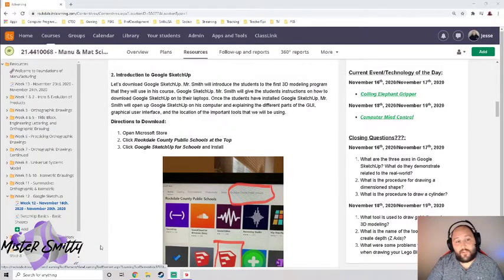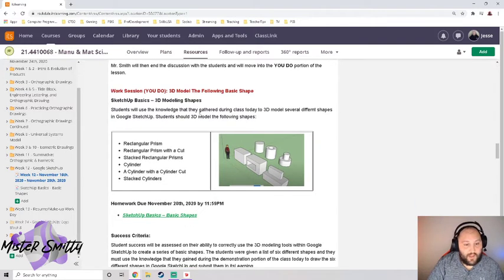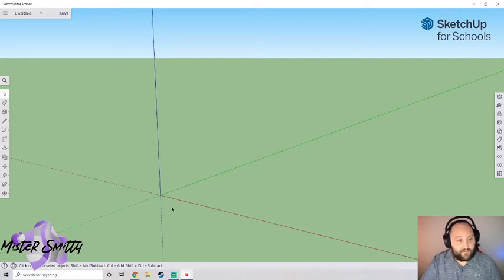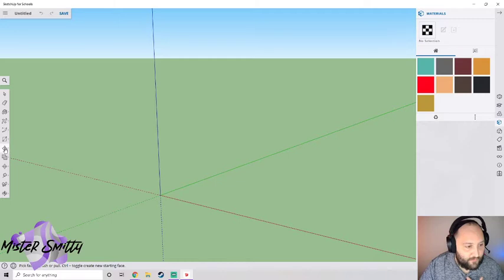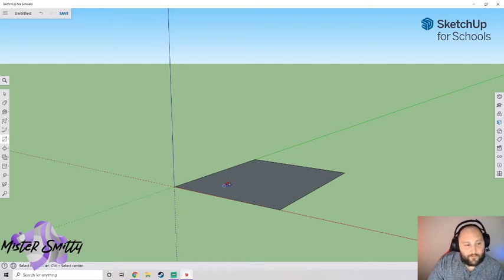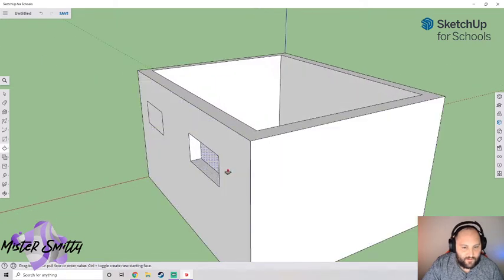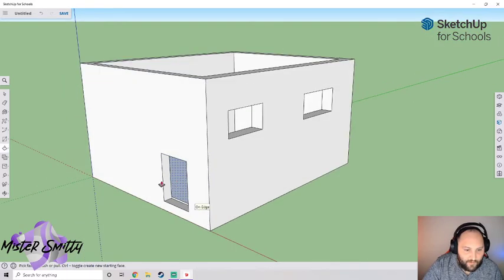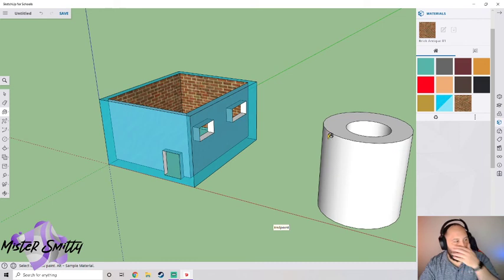Google SketchUp For Schools - Installation & Basic Shapes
Mr. Smith walks RCA Manufacturing students through the installation process for Google SketchUp for Schools. Mr. Smith walks through how to create basic shapes using the 2D and 3D Sketching tools within SketchUp. Finally, Mr. Smith discusses how to use the Materials and Appearance tools for finishing shapes.